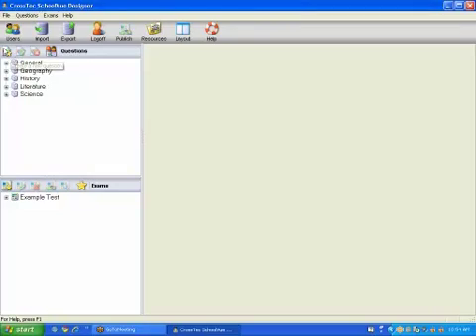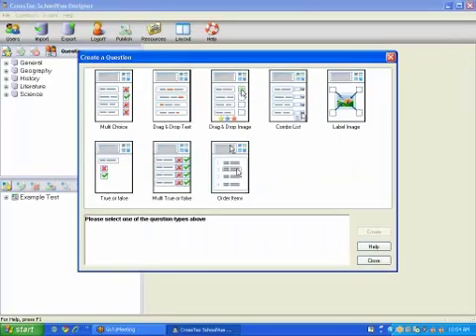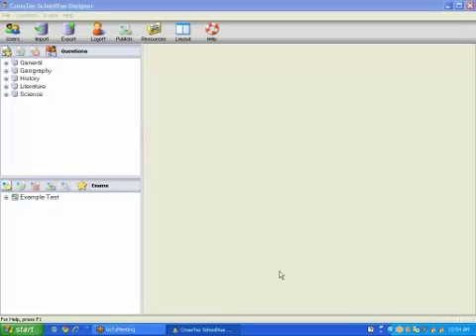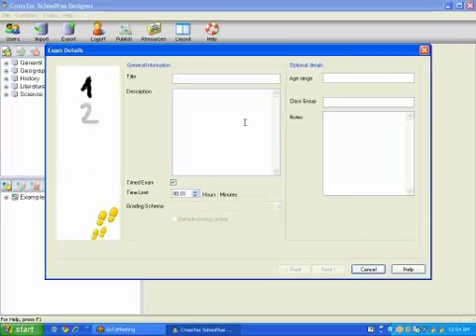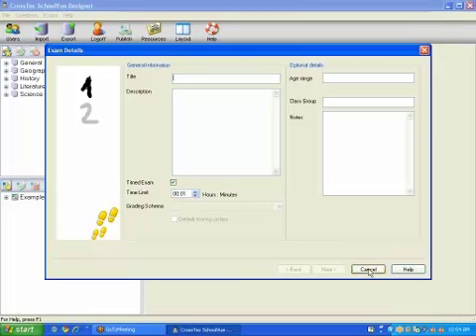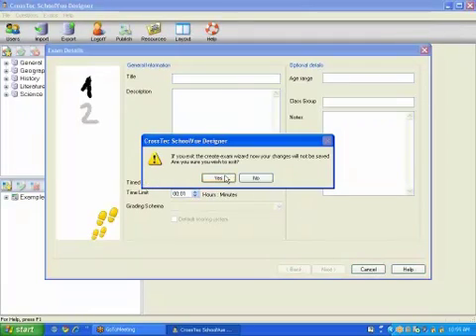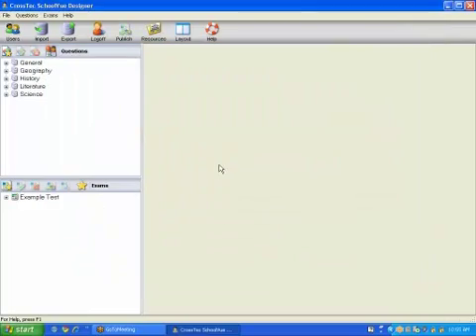Easily Design Computer Based Tests for Your Classroom with SchoolVue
Student Testing and Quiz

    * Design tests and examinations with minimal effort, including text, picture, audio and video questions.
    * Create a library of resources and questions that can be shared.
    * Create any number of Tests using questions from your library.
    * Now utilize any of 8 different question styles.
    * Create Questions with between 2 and 4 possible answers.
    * Set examination Grading levels ( i.e. over 75% = A grade).
    * Track Student progress and see question success or failure in real-time.
    * Auto-mark the test so results are available as soon as it is completed.
    * Display individual results back to each Student.
    * Deliver results (including highlighting the correct answers) to the class.
    * Install the Test designer on a standalone system.

for more information or to download a FREE 30-day evaluation!